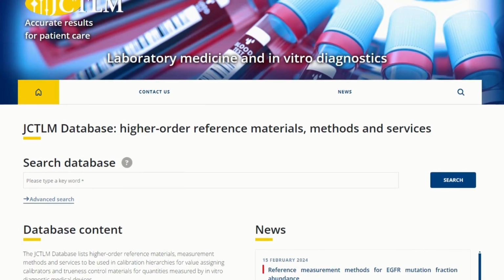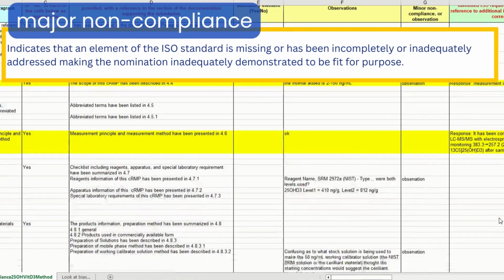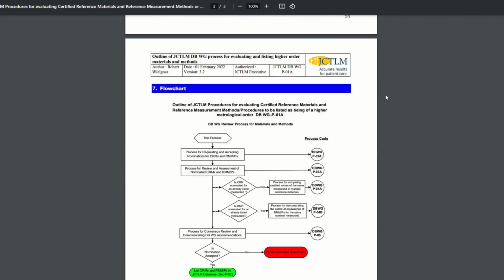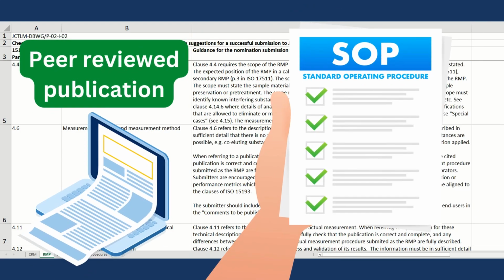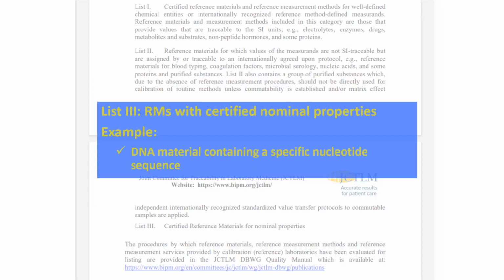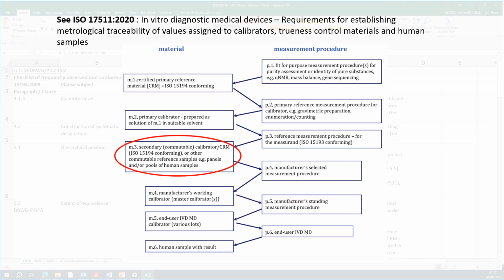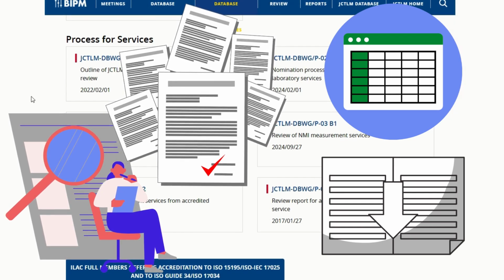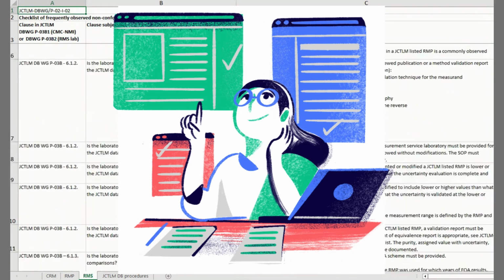How to Nominate Higher Order References to the JCTLM Database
Learn how to successfully nominate higher-order references to the Joint Committee for Traceability in Laboratory Medicine (JCTLM) database, ensuring metrological traceability in laboratory medicine. This instructional video series provides step-by-step guidance for submitting nominations and preparing the required documentation.

00:00 - The JCTLM nomination process
07:47 - How to nominate a Reference Measurement Procedure (RMP) to the JCTLM
15:47 - How to nominate a Certified Reference Material (CRM) to the JCTLM
26:42 - How to nominate a RMP service to the JCTLM